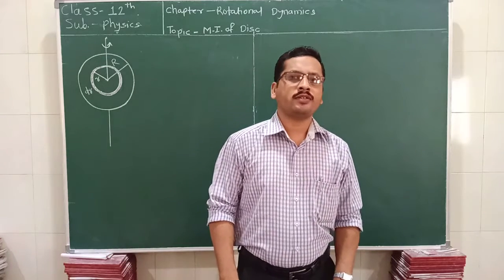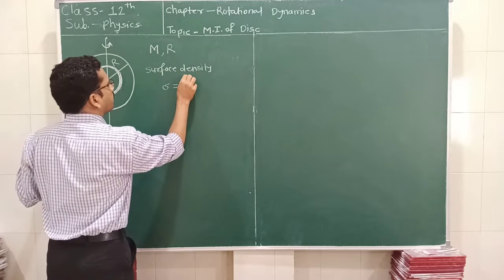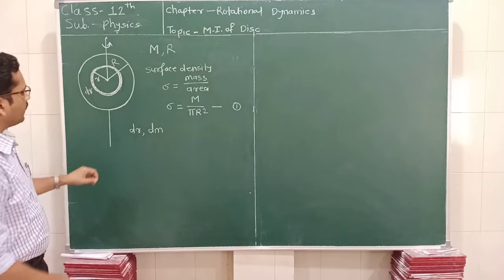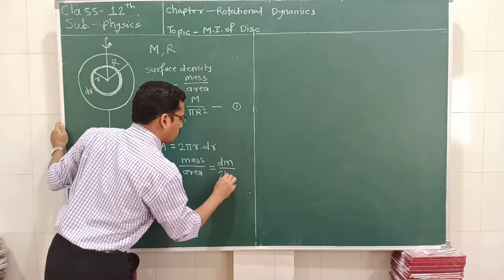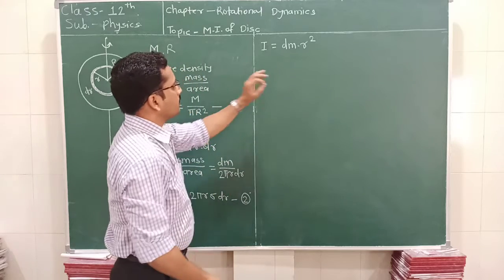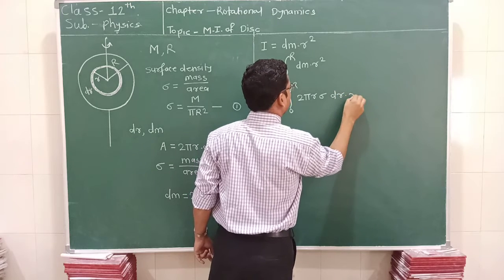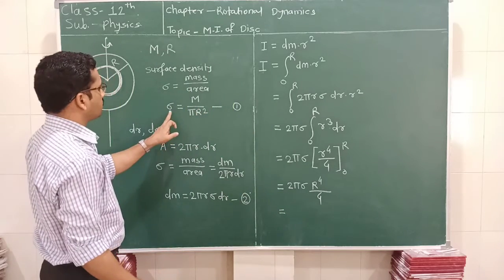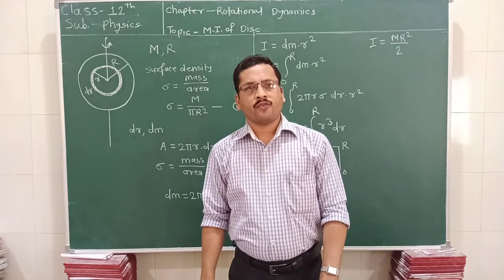12th Physics Moment of Inertia of disc